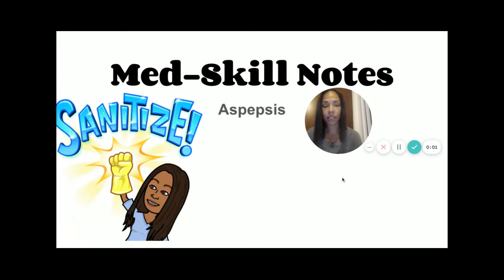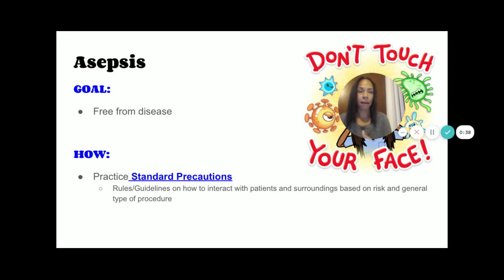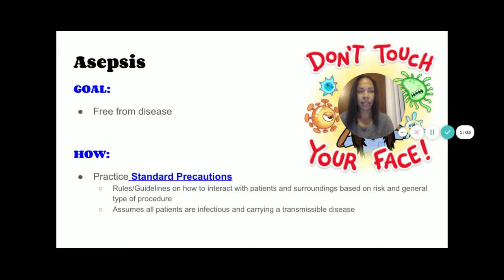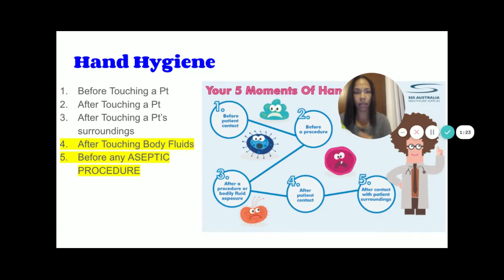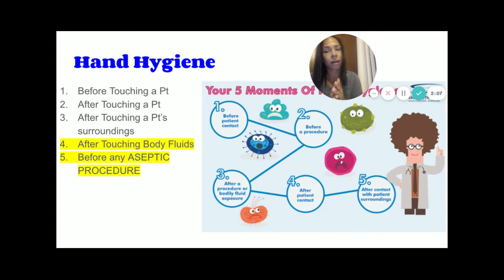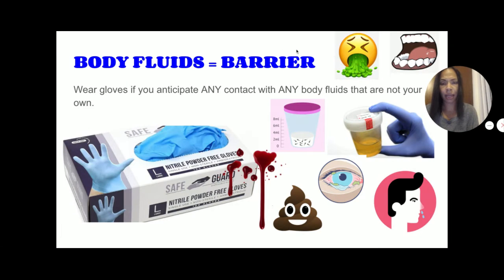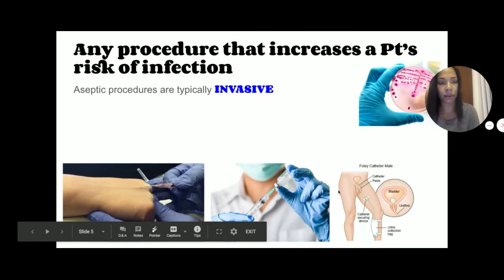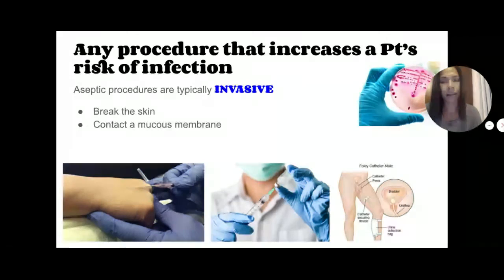Med Skill Notes Asepsis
When do you wear non-sterile gloves? What's standard precautions and asepsis?